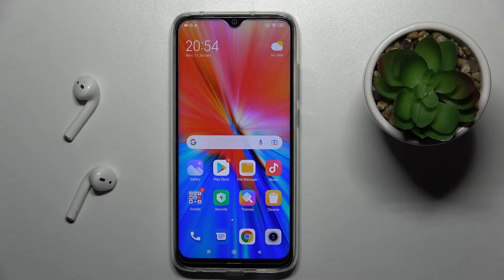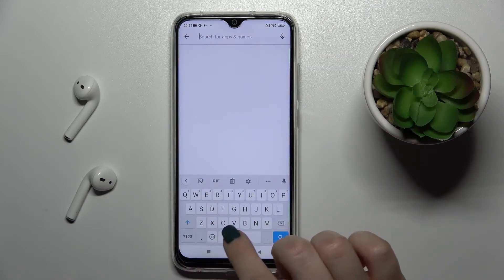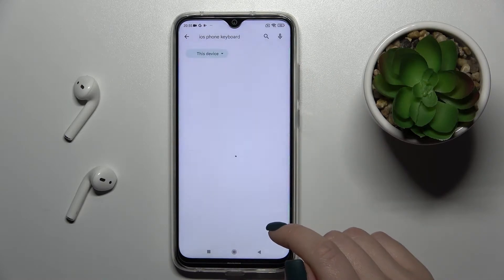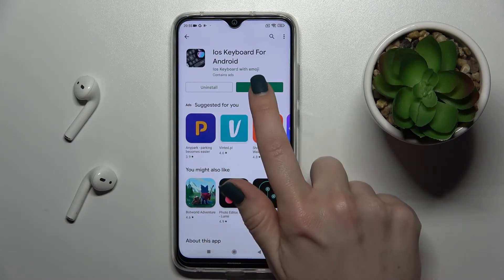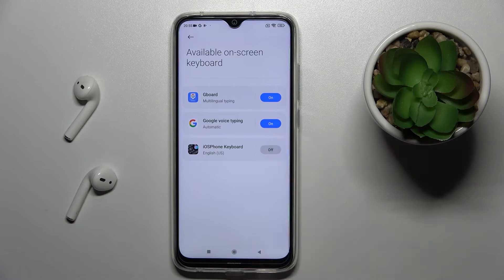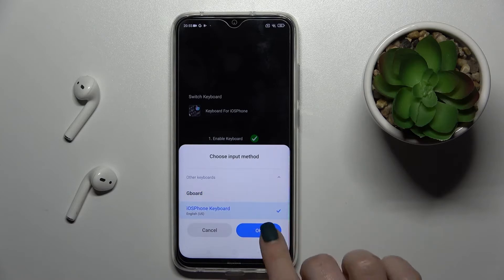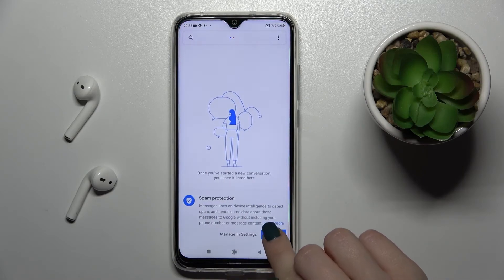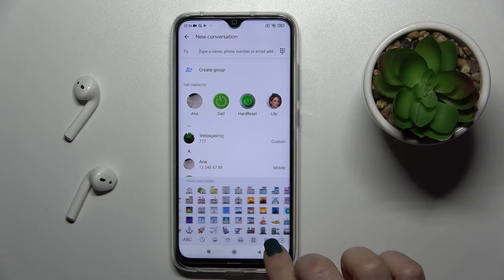How to Install iPhone Keyboard on XIAOMI Redmi Note 8 2021 // iOS Keyboard for Android App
Learn more information about the XIAOMI Redmi Note 8:
If you wanted to know how it is possible to change and manage the keyboard appearance, design, and theme on your XIAOMI Redmi Note 8 smartphone, this video is something you do not want to miss. Today we are going to show how to use the free Google Play Store app called iOS Keyboard for the Android app in order to make the keyboard of your XIAOMI Redmi Note 8 device look like the keyboard of an iOS device, as well as add iOS emojis to it.

How to change the theme of the keyboard on the XIAOMI Redmi Note 8? How to make the keyboard of the XIAOMI Redmi Note 8 device look like an iOS keyboard? How to add iOS emojis to the keyboard of XIAOMI Redmi Note 8? How to use iOS Keyboard for Android app on XIAOMI Redmi Note 8?